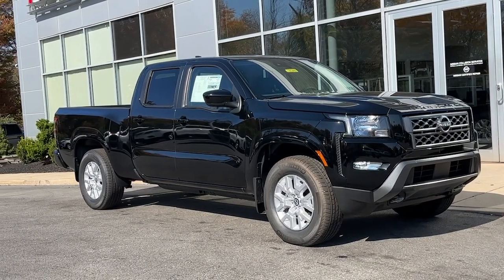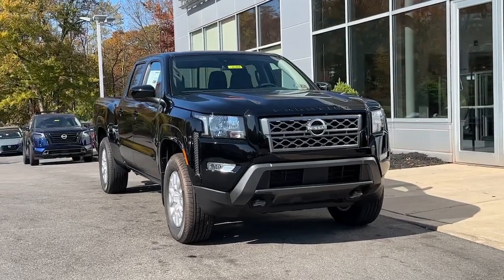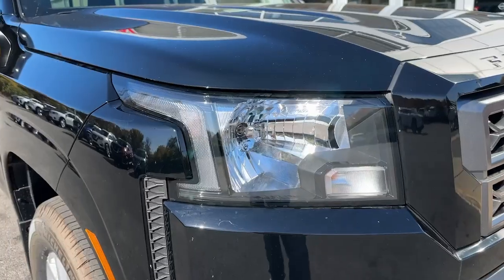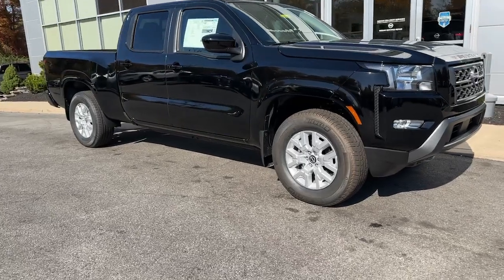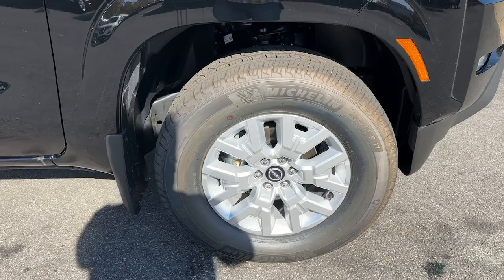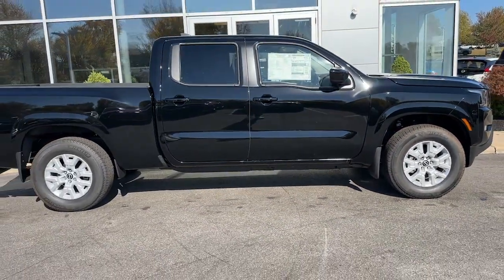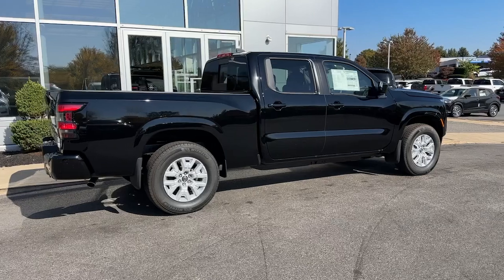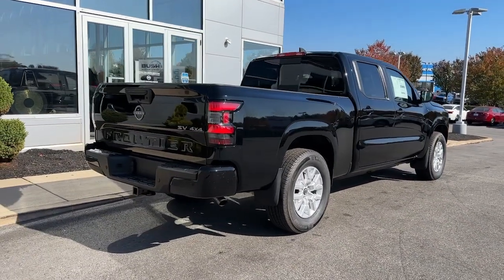2024 Nissan Frontier SV Pottstown, Royersford, Phoenixville, Collegeville, Reading PA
New 2024 Nissan Frontier SV available at Nissan 422 of Limerick located in 55 Autopark Blvd, Limerick, PA, 19468.
Stock#: LN2466 - VIN#: 1N6ED1FK6RN660680

Please mention the stock# LN2466 when you contact the dealership for this vehicle.

Hop into the  2024  Nissan Frontier. Here's a hardworking Nissan Frontier, the mid-size pickup that's durable, comfortable, and up to the task. Whether you're on the jobsite or hitting the trail, this rugged partner has your back. These are just some of the great options this vehicle comes with: Heated Steering Wheel
, Pre-Collision System, Keyless Entry, Fog Lamps, Heated Mirrors, Bed Liner, Lane Keeping Assist, Back-Up Camera, Keyless Start, Remote Engine Start. Don't let this affordable Frontier slip away. Our team will give you an outstanding test drive experience. Stop in today!